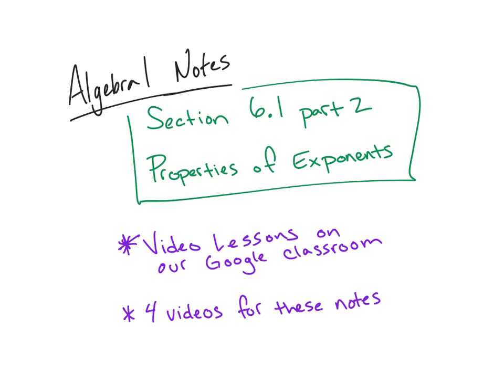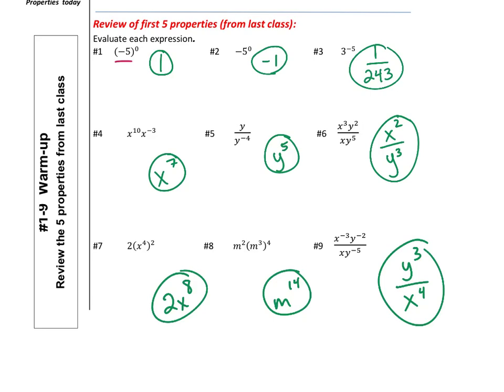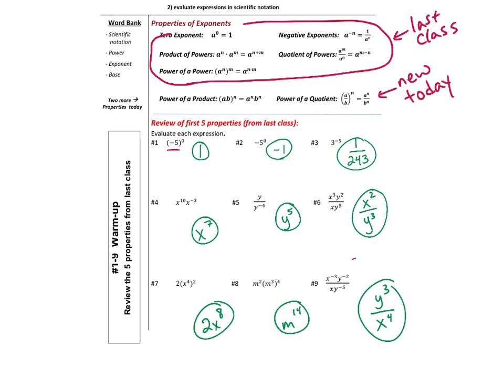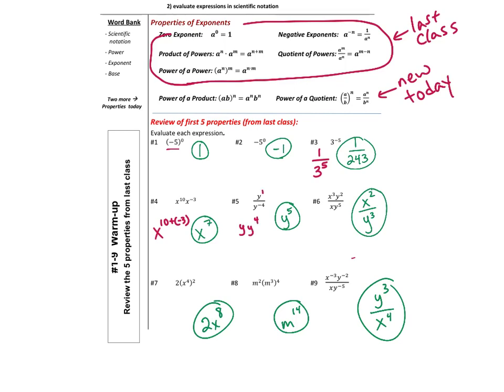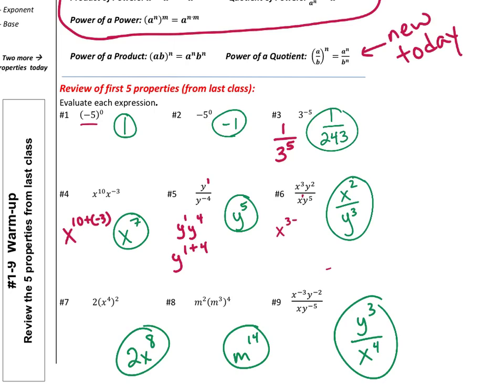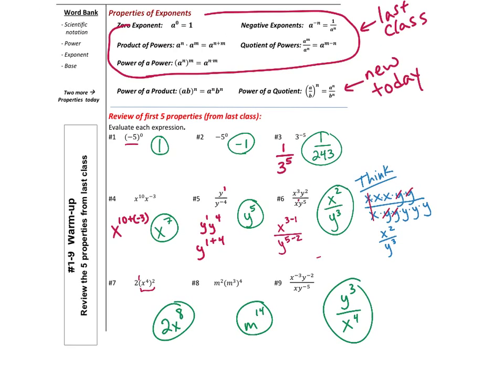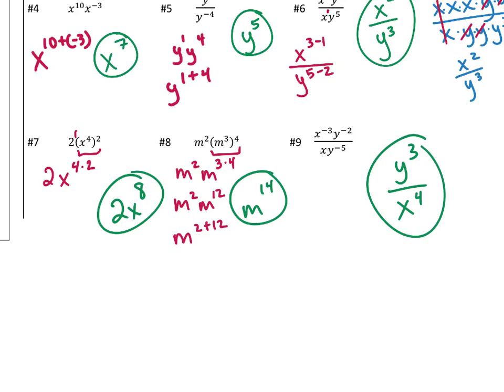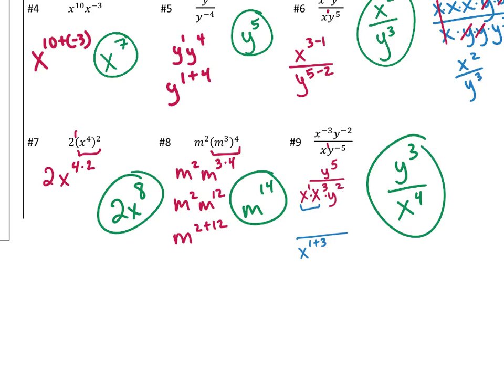A1 6.1 day 2 Notes video 1 of 4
BIM Algebra 1, section 6.1.  Exponential properties.  Made these videos as sub plans for my students.